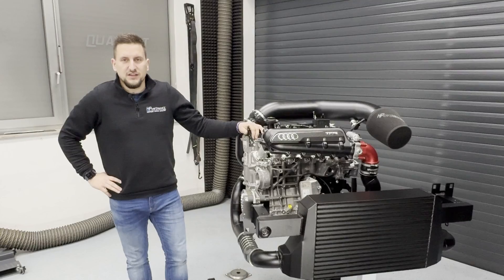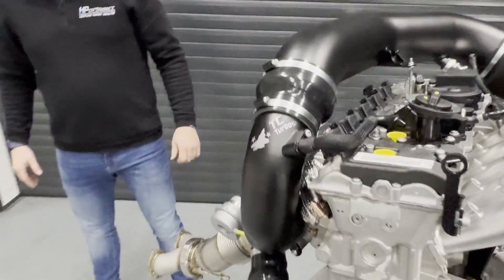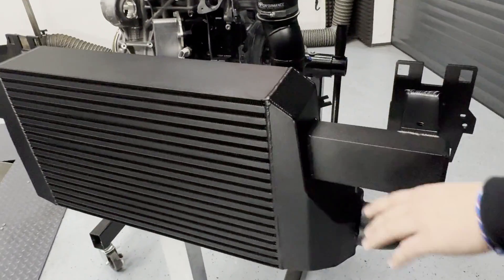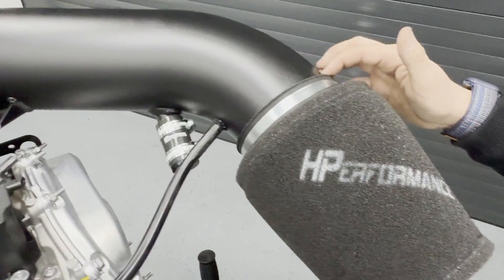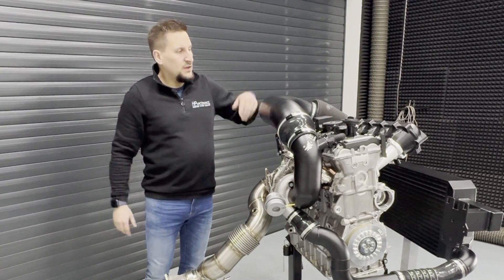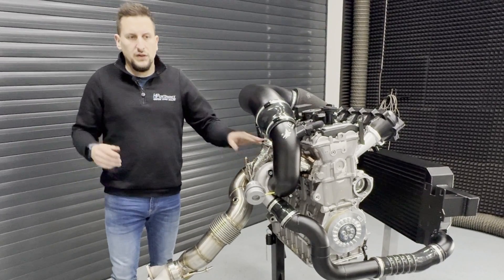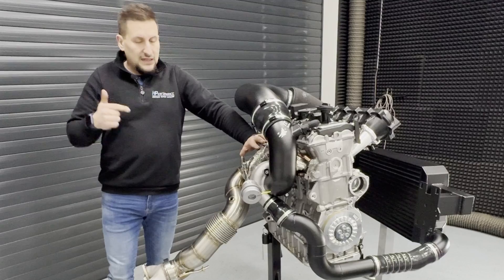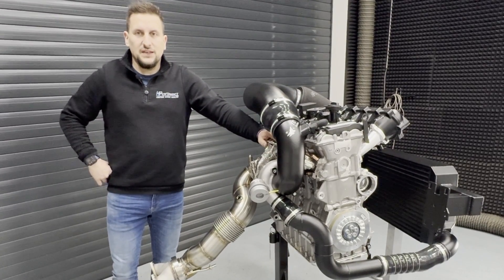TC Turbos TC900XT 2.5 turbokit for RS3 TTRS DAZA DNWA - worlds strongest hybrid by HPerformance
TC900XT 2.5 TFSI stock frame hybrid turbo - kit - by HPerformance

Highlights of our turbokit:

🚀 Up to 950HP and 1100NM
🚀 1000NM at 4000rpm
🚀 600NM at 3000rpm - throttle response like stock turbo
🚀 Can be used with low grade fuel quality, no boost creep
🚀 Remaining stock wastegate actuator for simple tuning
🚀 Uncomplicated installation, no customs jobs necessary
🚀 Available with suitable tunes and engine internals, too

The TC900XT currently holds several records for 2.5 TFSI upgrade turbochargers:

8.6 seconds 1/4 mile at 161mp/h
5.63 seconds 1/8 mile at 128mp/h
60 feet 1.41 seconds
1.91 seconds 0-60mp/h
1.87 seconds 0-100km/h
3.87 seconds 60-130mp/h
3.27 seconds 100-200km/h